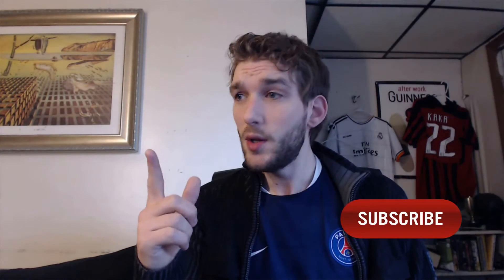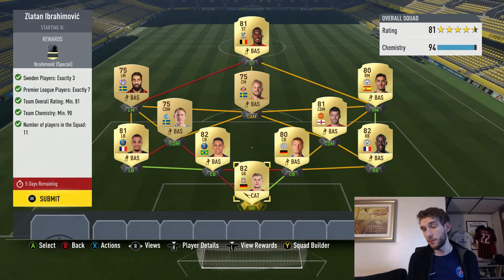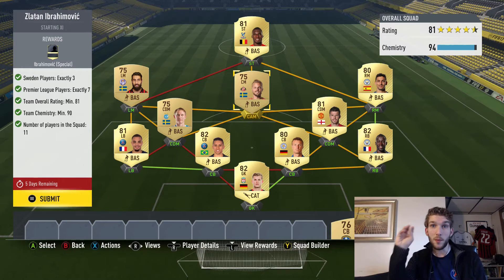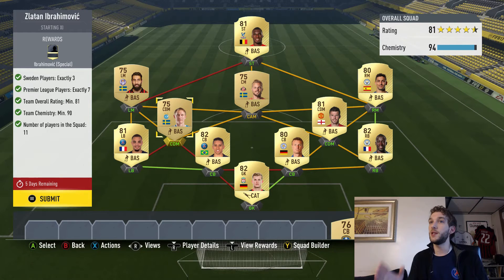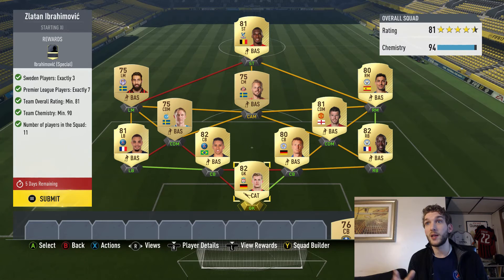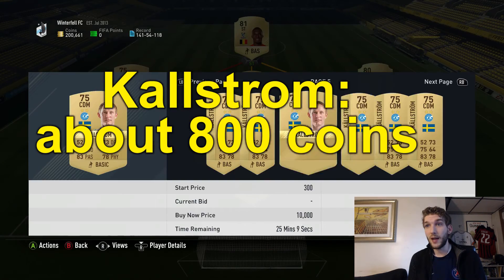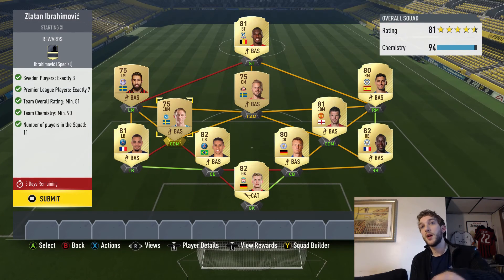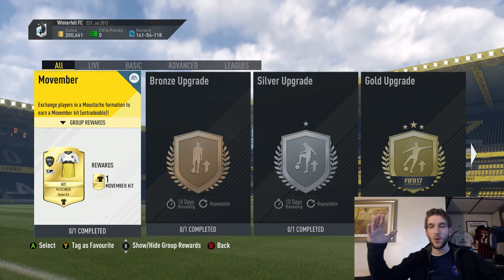MOVEMBER ZLATAN SQUAD BUILDING CHALLENGE (CHEAP and EASY)/ FIFA 17 Ultimate Team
I will explain and display how to build a cheap and easy squad to get an Awesome SBC reward , 15 game Loan ZLATAN!!!